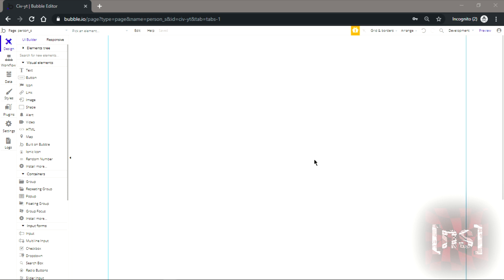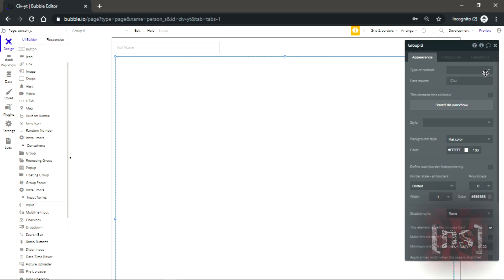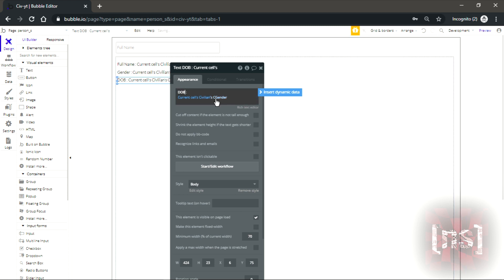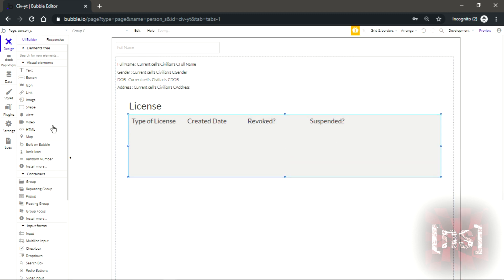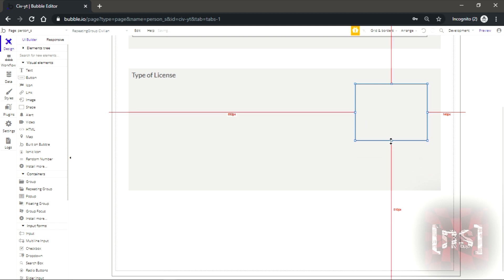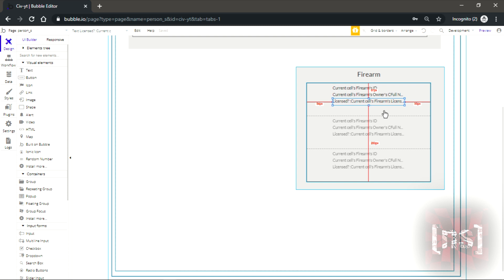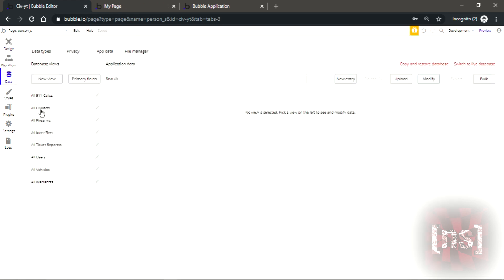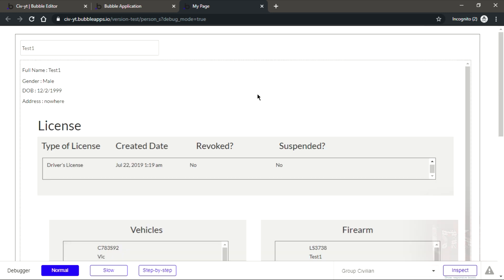How to setup the Person Search System [Bubble.is]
► Hello everyone! In this channel, I will be showing everyone how to create and design there own custom CAD/MDT System!

► Note: None of the music in this videos are owned by myself, all rights go to the creators of the songs, I'm in no way, shape or form making money out of those videos!